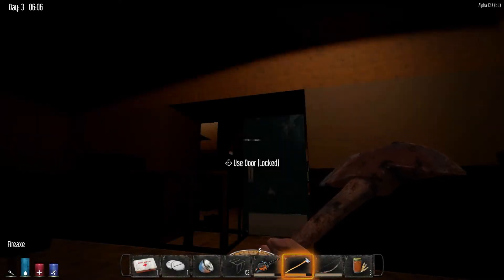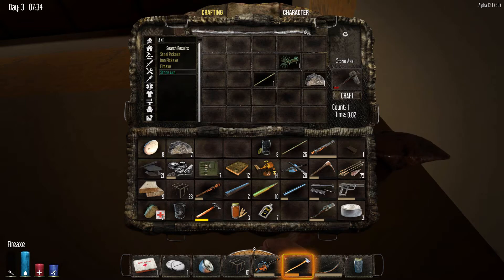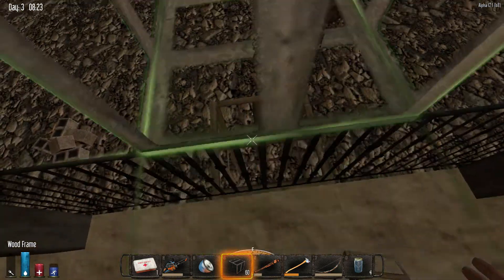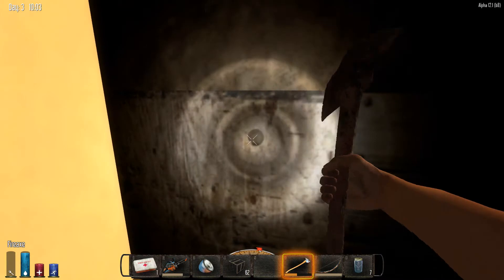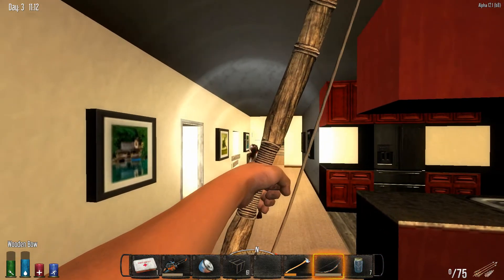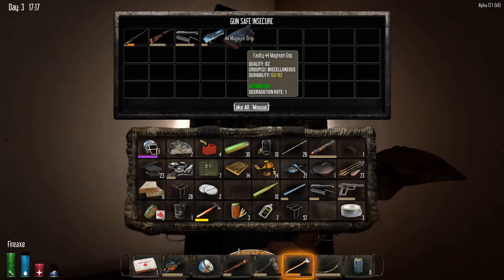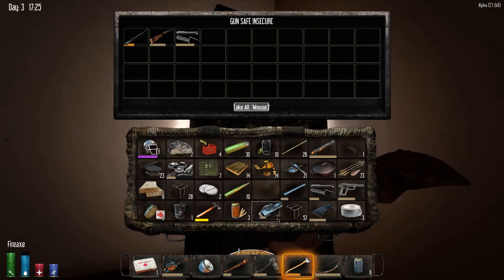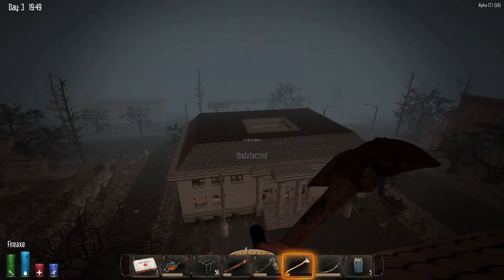7 Days To Die ★ SE02 EP3: Scrounging for Food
7 Days to Die is an open world, voxel-based, sandbox game that is a unique mash up of First Person Shooter, Survival Horror, Tower Defense and Role Playing Games combining combat, crafting, looting, mining, exploration, and character growth.

In the near future where a third world war leaves the Earth in ruins but the worst was yet to come. Nobody knows for sure if it was the radiation, the biochemical weapons or an act of god but an unknown virus soon transforms the surviving humans into an army of the animated dead, acting as a single-minded being.

BE ONE OF THE FIRST SUBSCRIBERS ON MY THREE NEW CHANNELS!!!

★ S1ipperyJimRPG - this channel is all about RPG and RPGMMOs such as The Elder Scrolls series, Dragon Age, The Witcher etc: